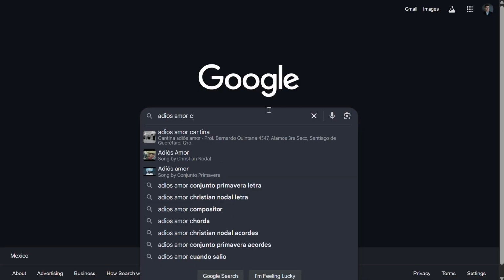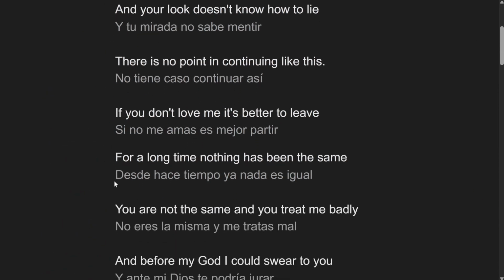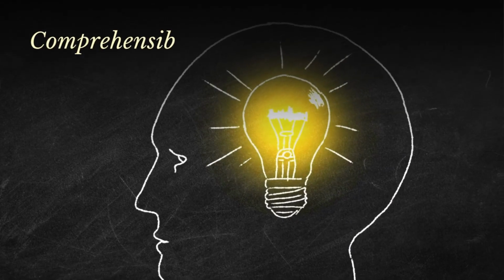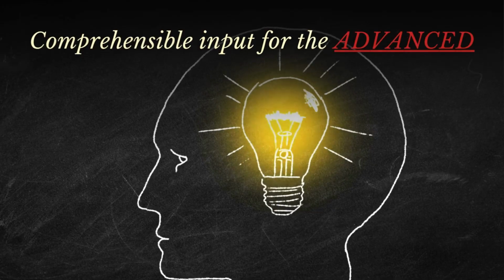STOP Studying ENGLISH (& Get Fluent) 🔓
In this video we talked about how we can get fluent in a language through comprehensible input. Have you tried this language learning method before?

Thanks for coming by to learn English with me. Have an incredible week and I'll see you soon. 🤝